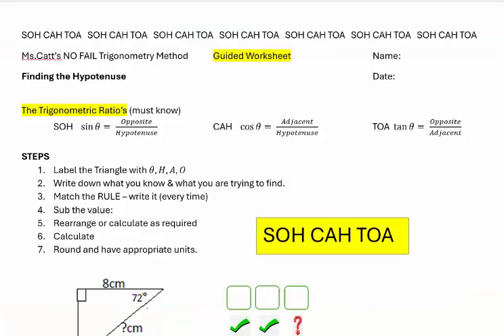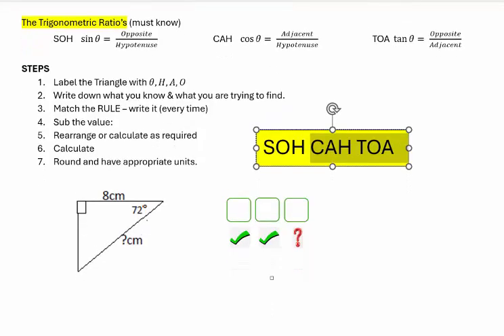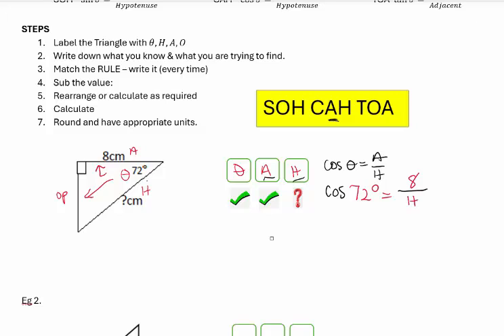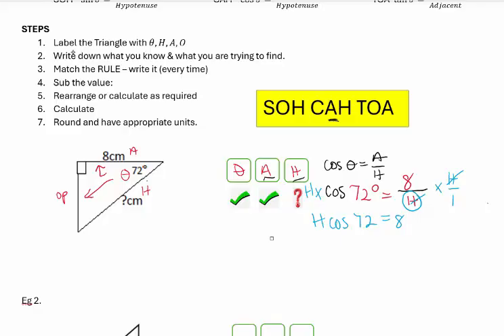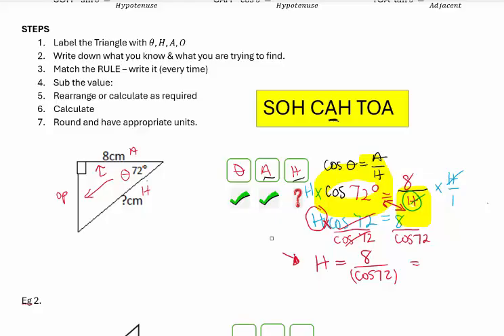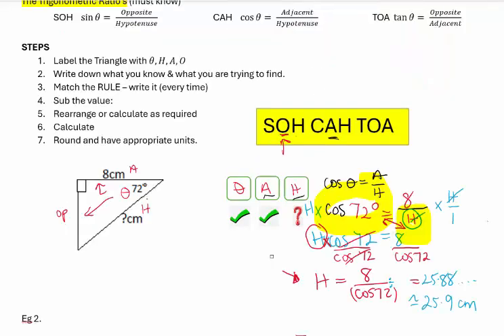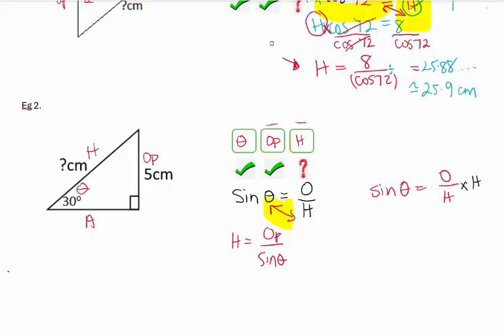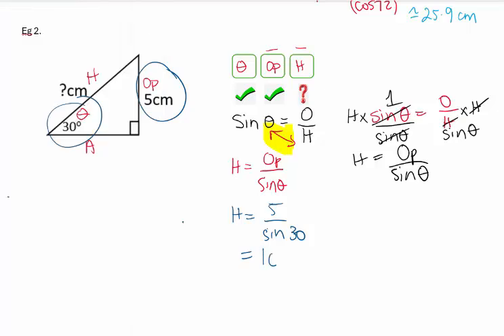Finding the Hypotenuse using Trig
How to use my trig method to find the Hypotenuse.
(Sorry about my cold)
Step by step process, explaining why we do it this way